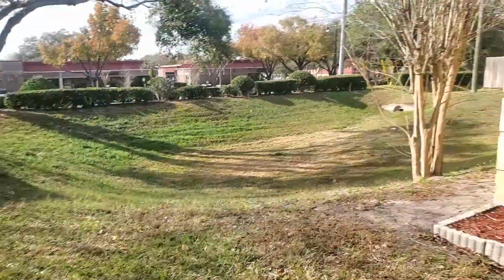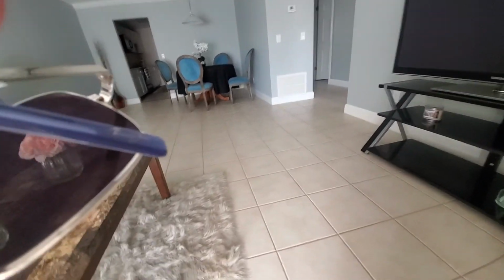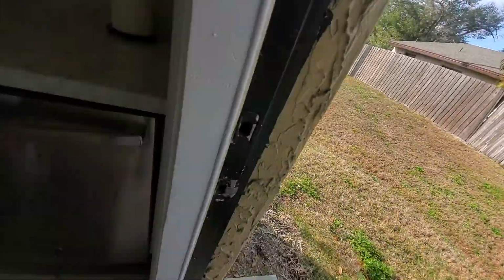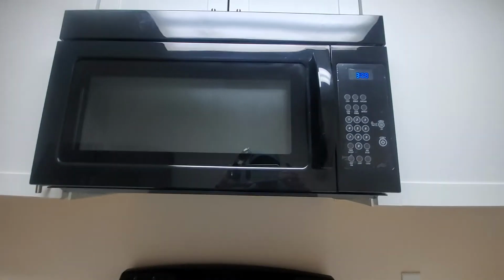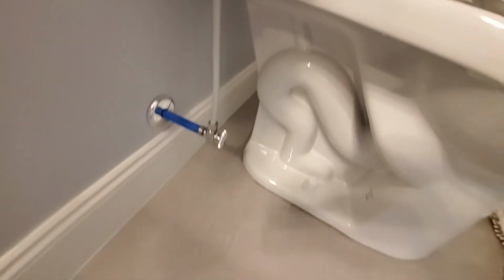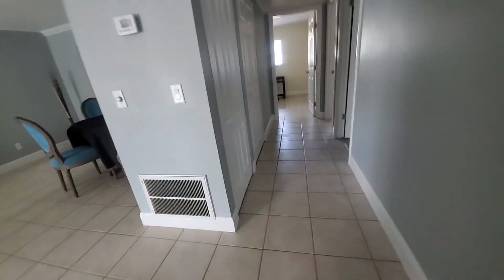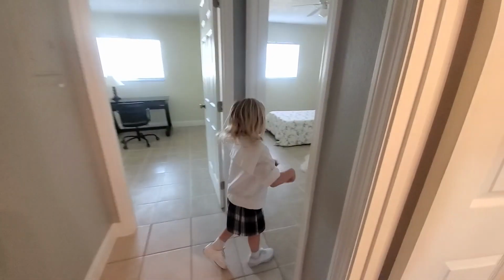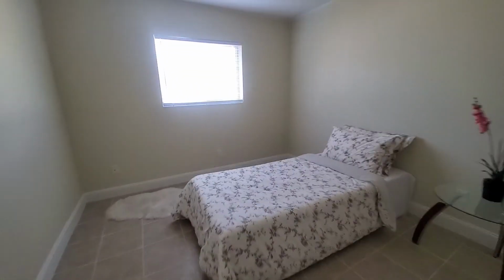northlake apt tour prior to purchase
property tour